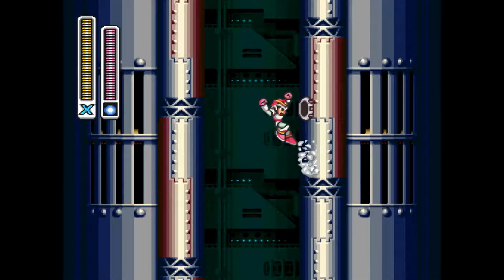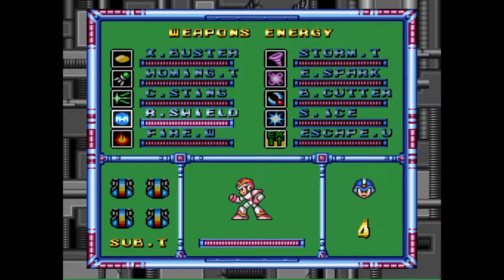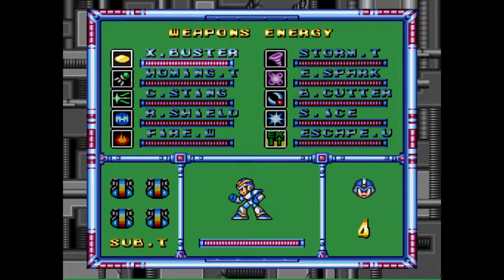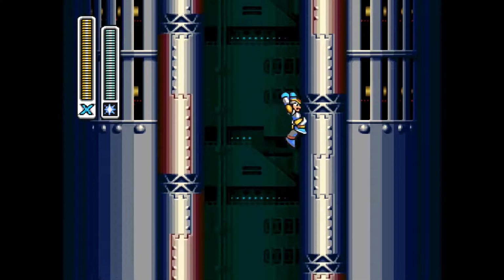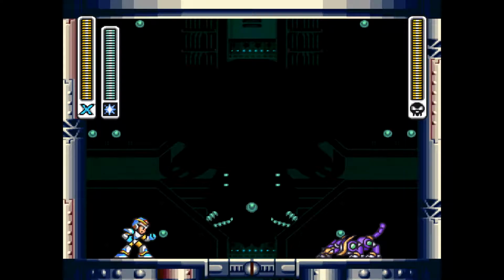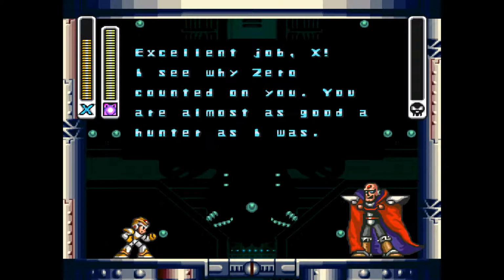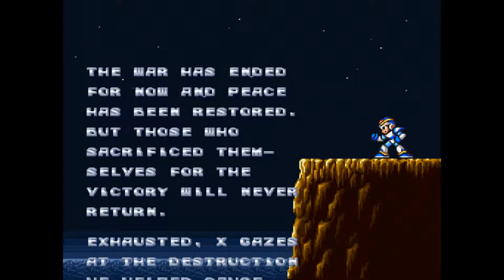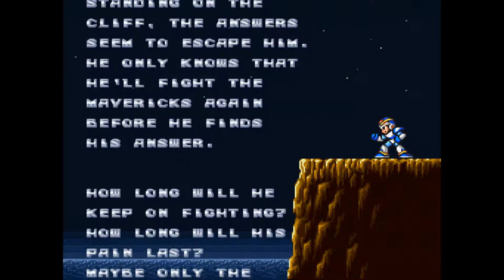Mega Man X Playthrough #8 - FINAL - Sigma's Fortress #4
Time to put an end to the war on humans.  A decisive battle with Sigma's pet, then Sigma himself, and then a nearly eldritch final form.  A war is won, some credits roll, some afterthoughts are had.  Yeah.
There's 15 other Mega Man games I can play, seven of which are in the X-series.  Will I?  Maybe, seems like a cool project.  We'll see what happens next, though ;)